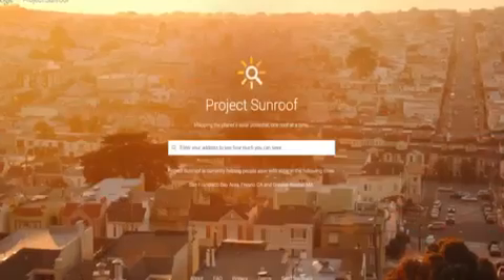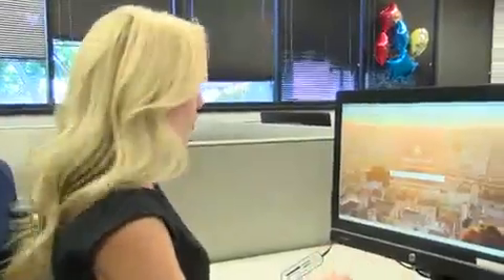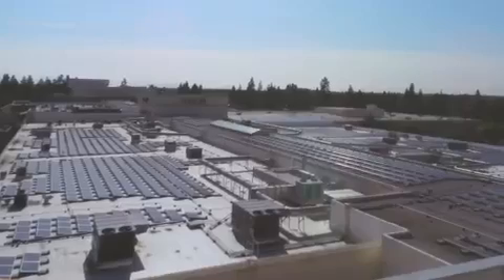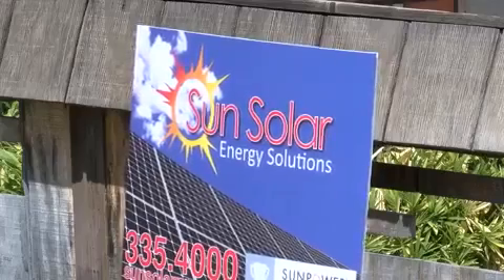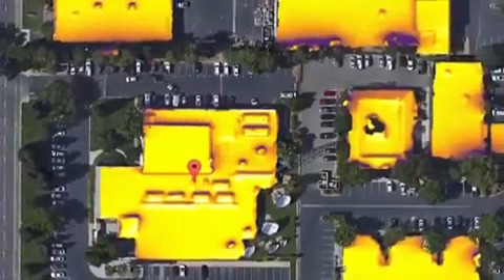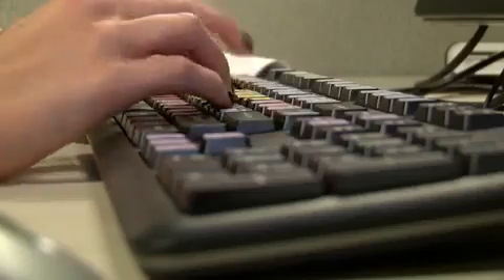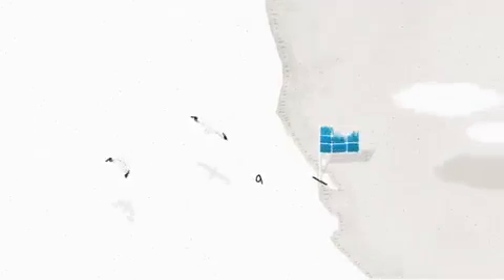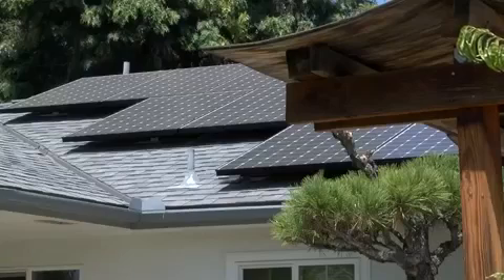Fresno One of 3 Cities Highlighted in New Google Project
Google is trying to make it easier for homeowners looking to install solar with &quot;Project Sunroof.&quot; It's a site that creates a customized solar plan for your house using Google Maps, and the company chose to try it in Fresno for a quirky reason.